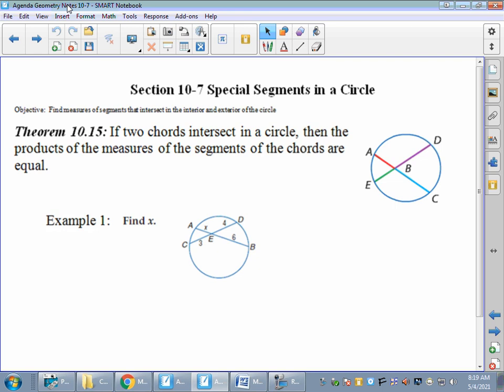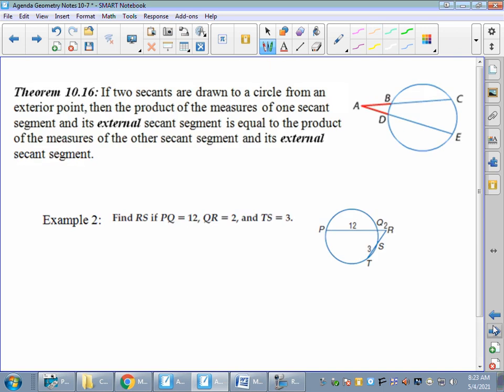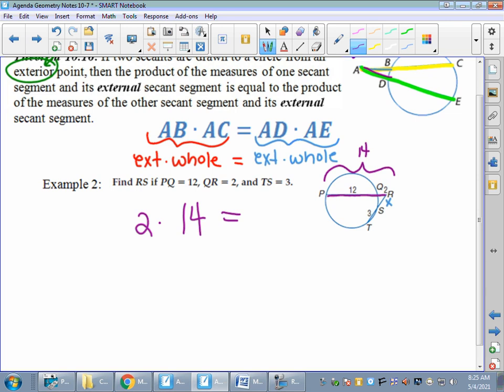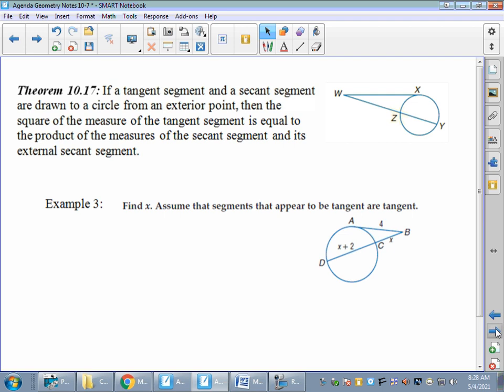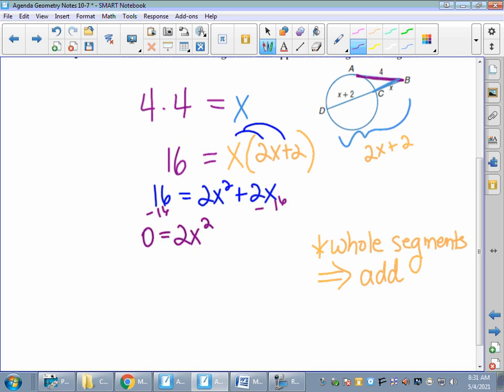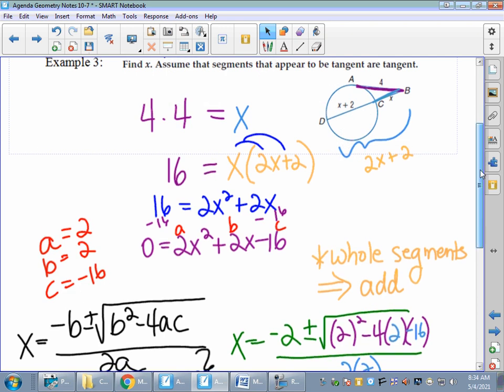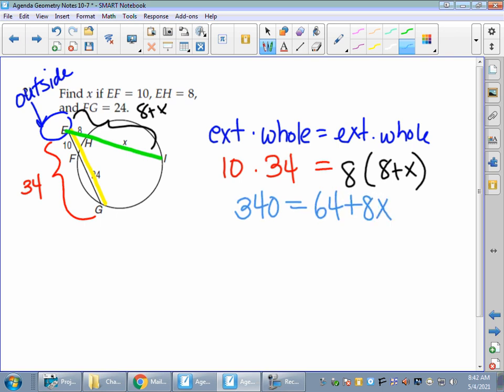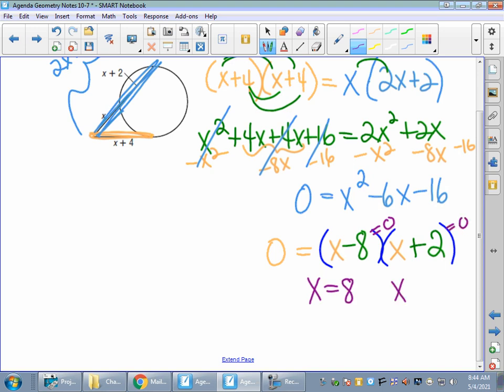Lesson 10-7 Special Segments in a Circle